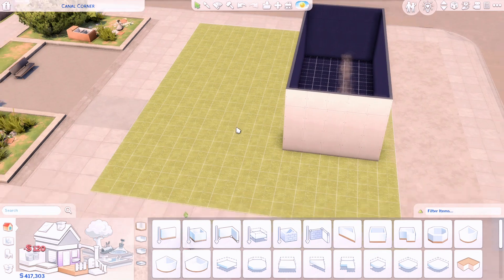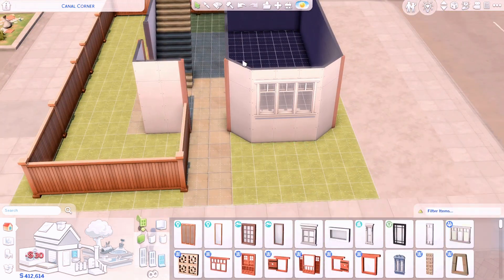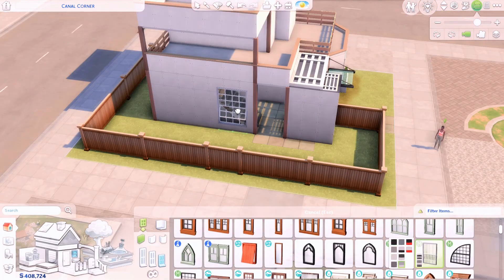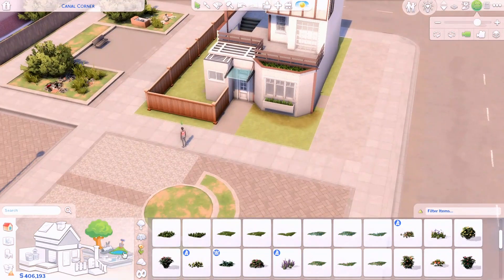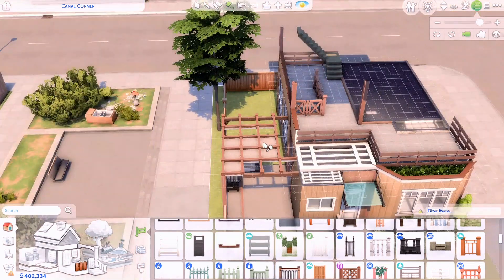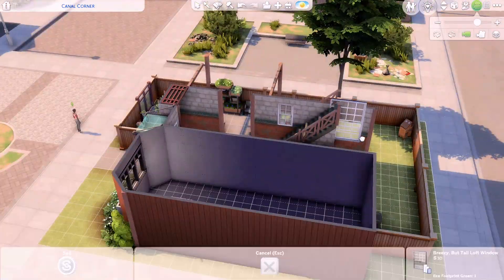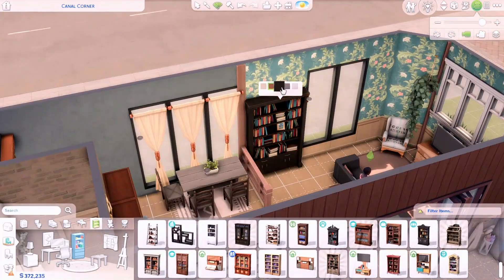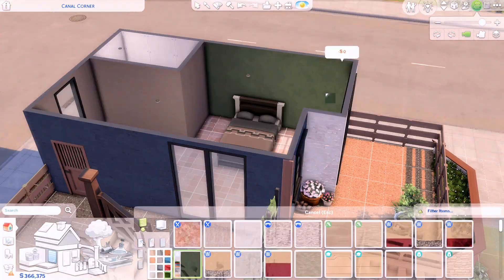Eco Plant Home// The Sims 4 Speed Build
Hi guys! Today I am building a eco/plant/Spanish/ house for your creative sim.